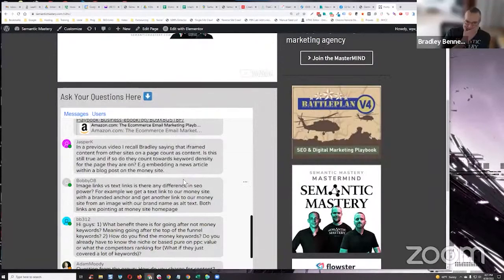Does Embedded iFramed Content Count Toward Keyword Density Of A Page?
In episode 388 of our weekly Hump Day Hangouts one participant asked if embedded iframed content counts toward keyword density of a page.

The exact question was:

In a previous video I recall Bradley saying that iframed content from other sites on a page count as content. Is this still true and if so do they count towards keyword density for the page they are on? E.g embedding a news article within a blog post on the money site.